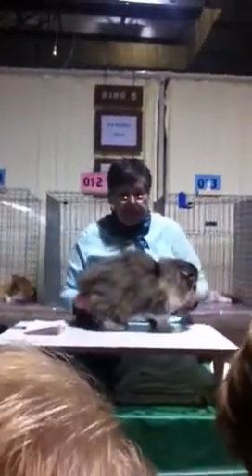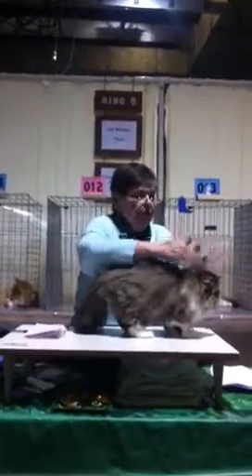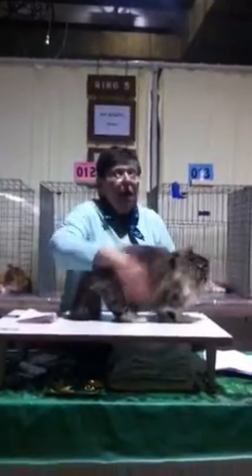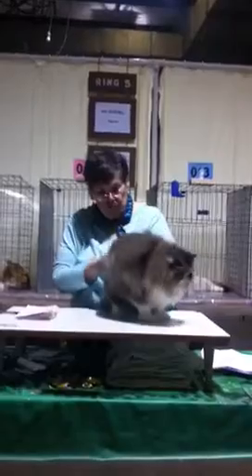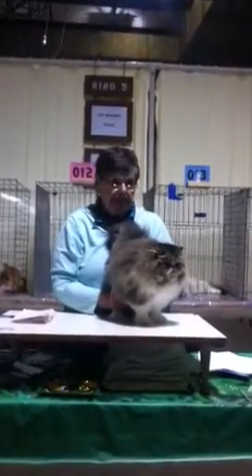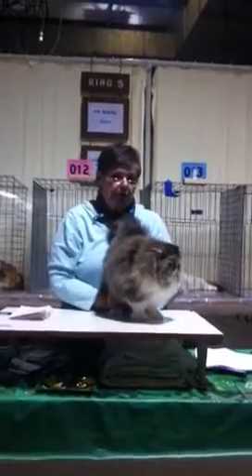Mindie best allbreed kitten Phoenix March 2012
Mindie best allbreed kitten in Sue Becknell's ring